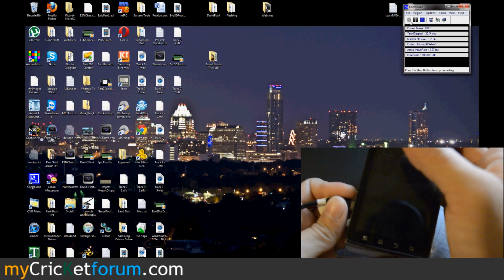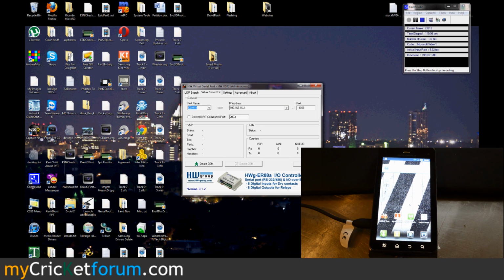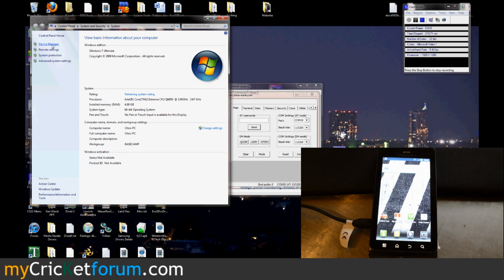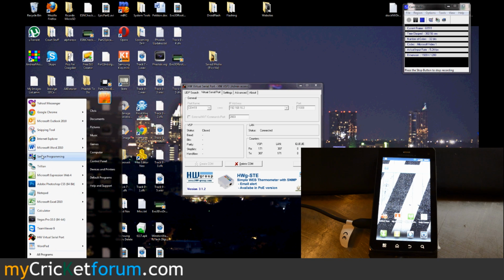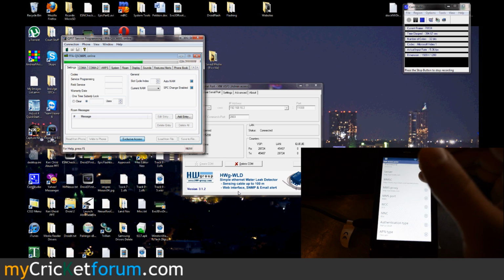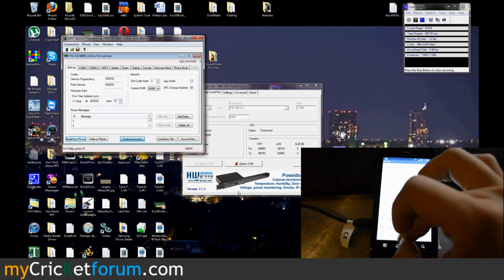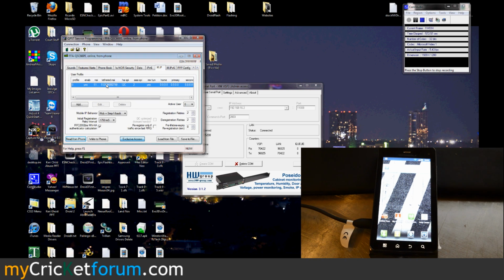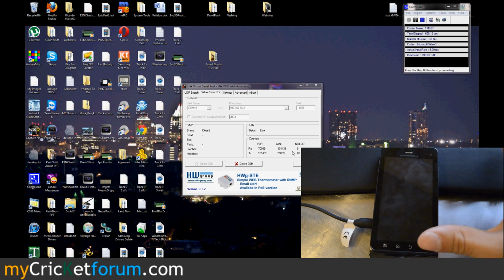CricketUsers.com - Flash Verizon Motorola Droid 3 to Cricket Wireless (talk, text, MMS, Internet)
Learn how to flash this phone to Cricket Wireless.  Follow our tutorial / guide in the forum for more information.